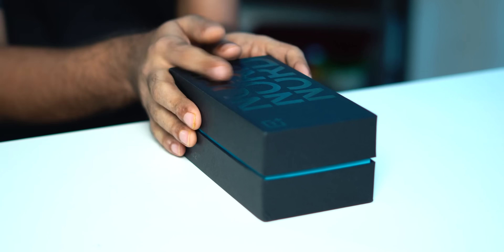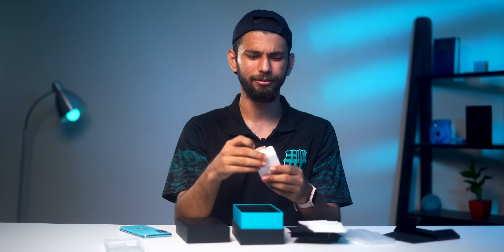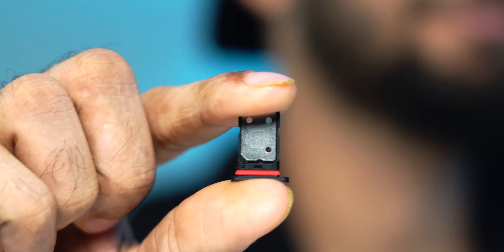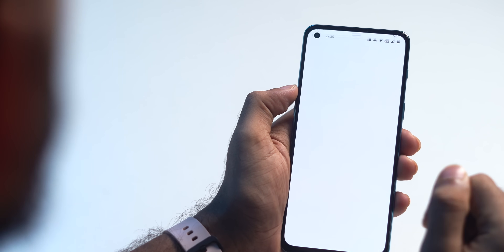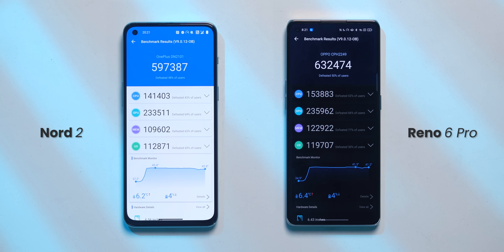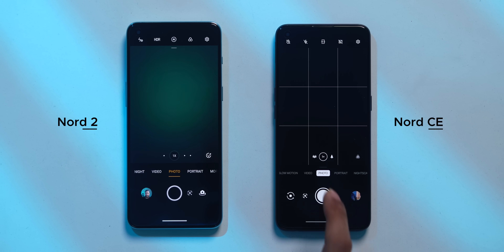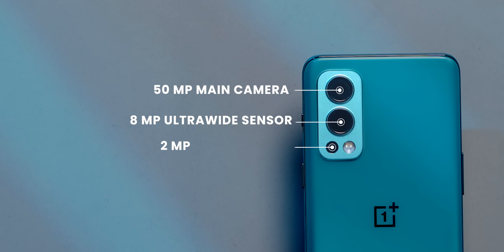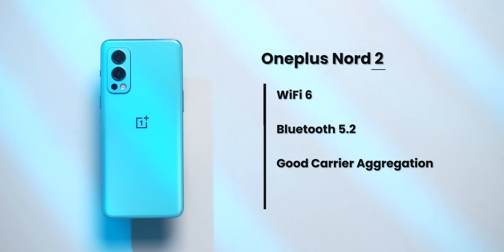OnePlus Nord 2 5G - How Color-ed is Oxygen OS?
OnePlus Nord 2 5G

The OnePlus Nord 2 is ​the first OnePlus phone with a Mediatek chip, ​65 ​Watt charing and of course, the new OxygenOS 11. “How similar is Oxygen now to ColorOS” Or Rather “How colored is OxygenOS”?

Chapters:
0:00 Intro
0:35 Unboxing
1:29 Handset
2:35 Display
3:23 Performance
6:20 Software
7:38 Camera
9:06 Network
9:19 Color OS in Oxygen OS
9:45 Conclusion
10:45 Outro